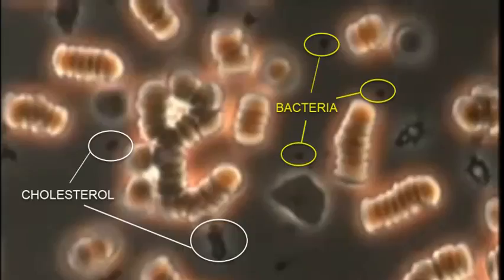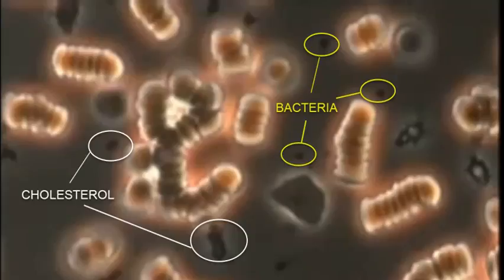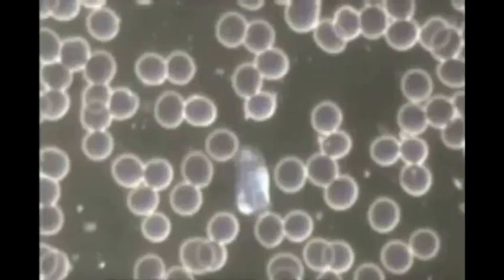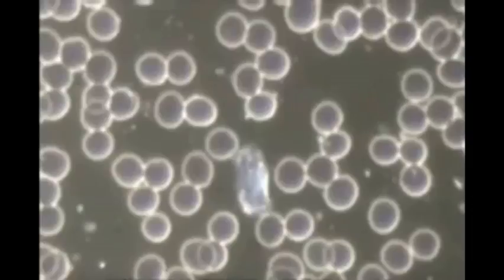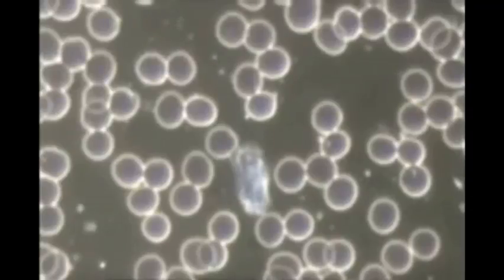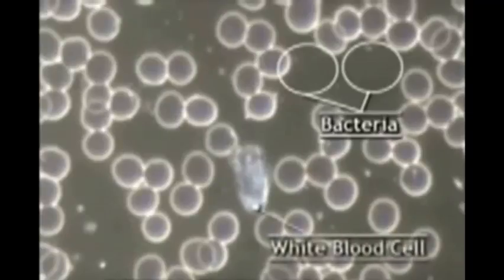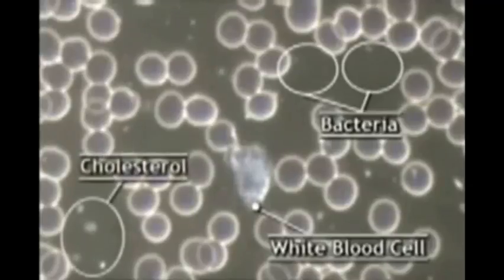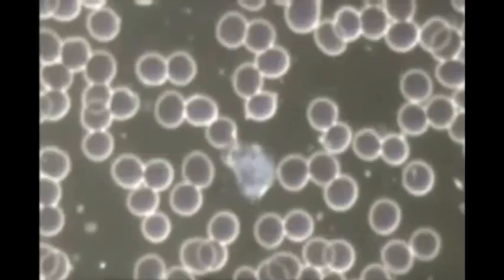Video #2 See The Immediate Impact of Your Consumption of Alkalizing Free Access Product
- Video #2 See The Immediate Impact of Your Consumption of Alkalizing Free Access Product. I've gotten my subscribers access the free product free (just pay shipping), go

Now, back to our regularly scheduled programming.

TO RECAP:
In video #1, I showed you how blood is the the key to life and that 85% of Americans, due to diet, have created an "acidic" environment, a cesspool for sickness and disease. It is no wonder why so many Americans are sick...and big pharma, they LOVE it, as it equates to dollars signs in the treatment of the symptoms.

In this video, I share how you can take our 2 Week Diet Plan and the free alkalizing product and DRAMATICALLY impact your health with 24-36 hours.

In VIDEO #3  Destroying Your Acidic Foundation -  I've included several promotional links where the free product is connected to various health issues, see below.

ALSO...
Or if you would like access to the very product that can alkalize your body naturally without the virtual products of the promoting companies, just pay shipping and get it FREE here:

Now, keep in mind, the key to putting your body in the exact position it needs to be in to:

1. Lose weight - As an alkaline based food and hydration diet brings the  body into position to remove unwanted toxins easily, so there is not the build up of acidic toxins needing to be stored surrounded by fat and stored in the "gut area" as a way to protect the body from their harmful influence.

2. High blood - An alkaline body, with the consumption of alkaline based hydration, promotes the use of these "finer hydration molecules" which are more easily absorbed by the red bless cells.

Remember, "acidic fluids" have molecules which are larger in diameter and ARE NOT easily transferred. Hence, the acidic content is not used, being stored as fat (impacting weight management) or passed through the body.

Body hydration occurs on the cellular level and when the fluids are acidic, the body seeks absorb-able hydration, leeching it from the blood. With a long-term acidic environment, this "leeching" thickens the blood and makes it harder to move through the body., thus pressure changes.

3. Diabetes Influence - A drop - even within ‘healthy’ range - of blood pH has been shown to decrease insulin sensitivity. On the other hand, alkalizing the blood has been shown to improve insulin resistance and the ability of our cells to metabolize glucose. many large-scale studies show a strong association between more alkaline patterns of eating and better blood glucose and insulin control.

4. Acid Reflux - Because excessive production of acid may be able to aggravate gastroesophageal reflux, eating foods that are alkaline --- meaning they can neutralize excess acid --- may lower the amount of acid in the body and help reduce reflux.

5. Superfood Impact - The best way to keep your body and mind happy and energized is to add more alkaline foods into your diet.